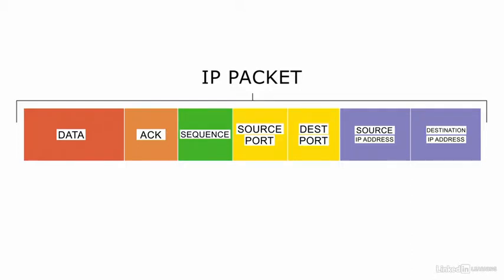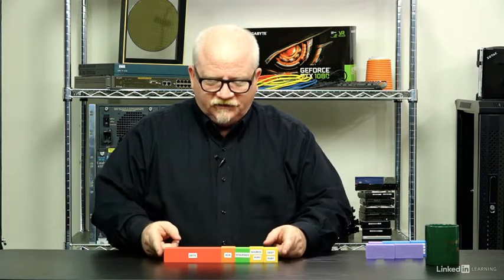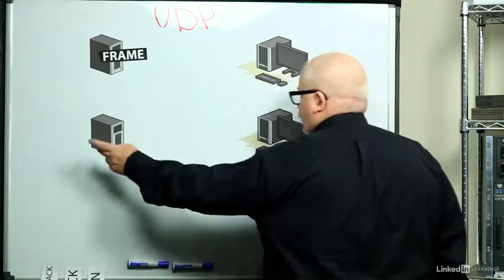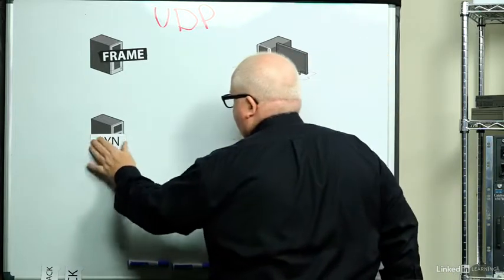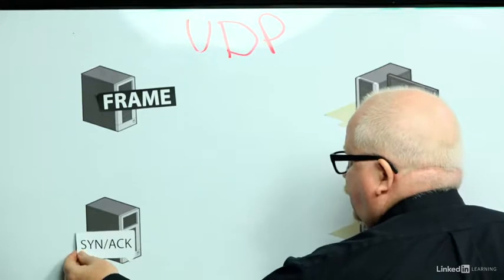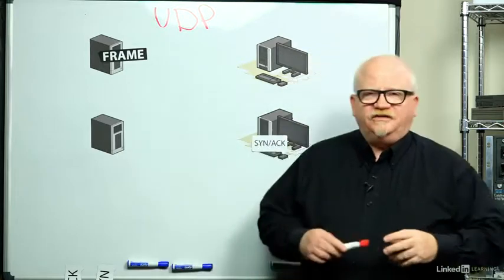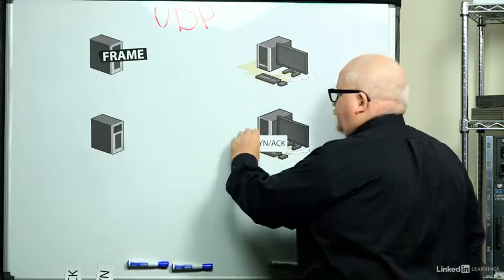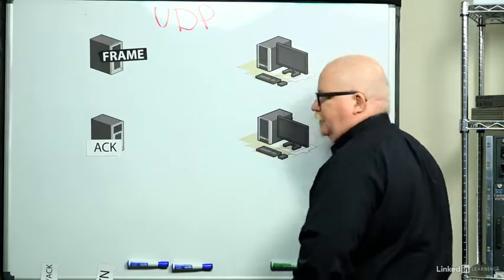747904 01 01 WL24 TCP and UDP